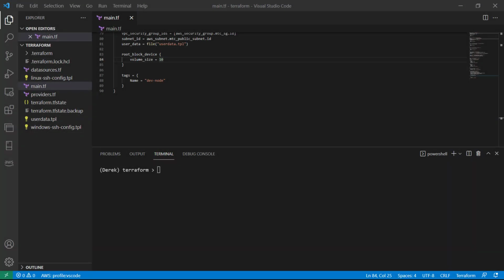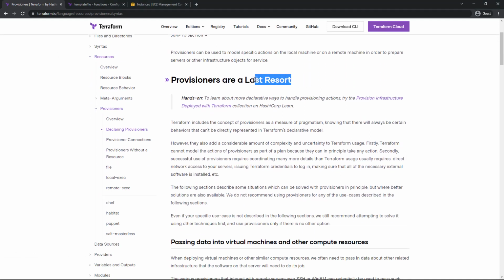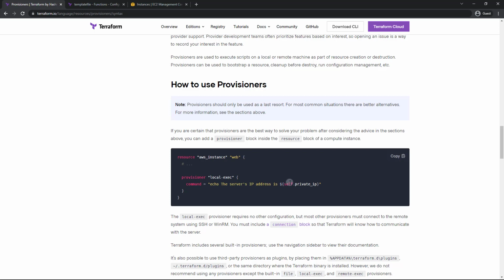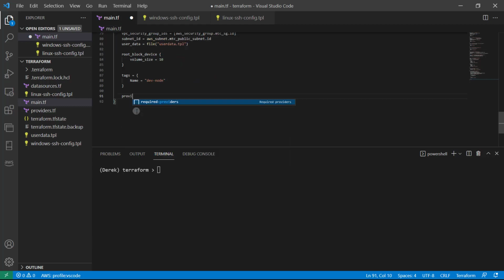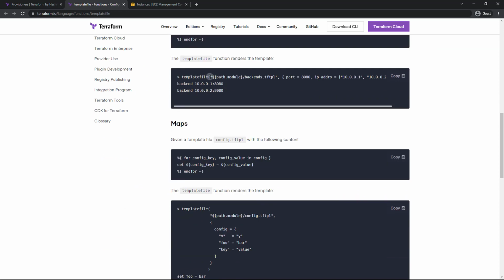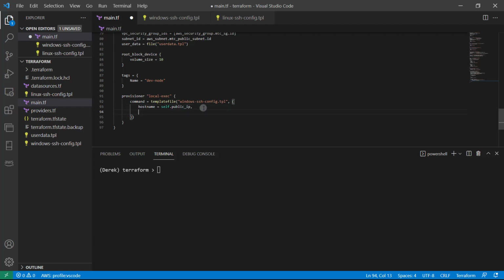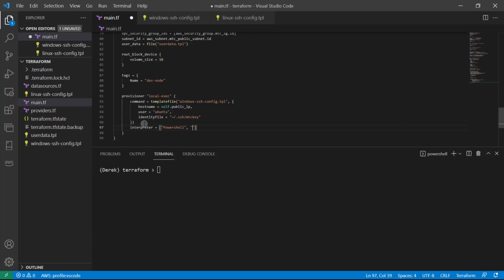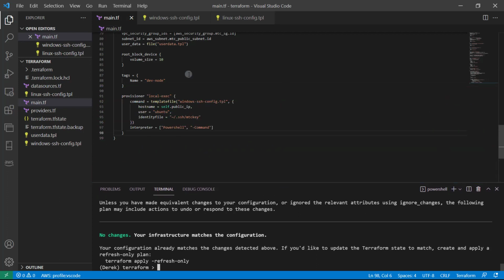Terraform Provisioners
We'll use a local-exec provisioner to configure our vscode to connect to EC2.